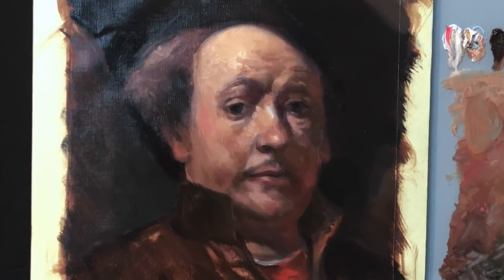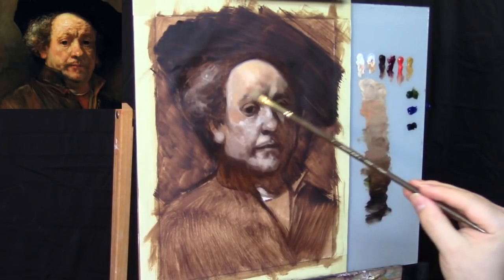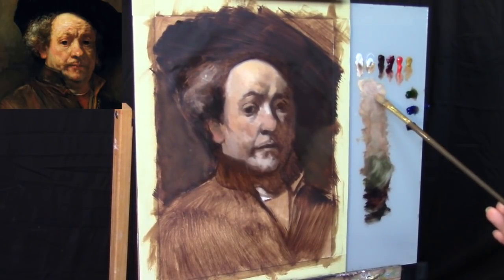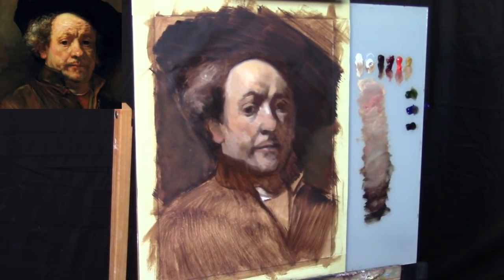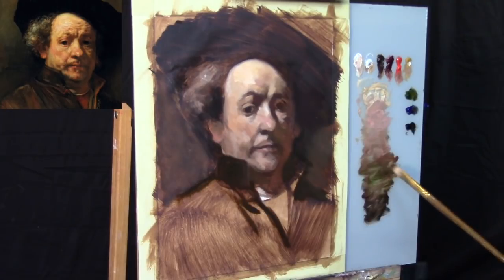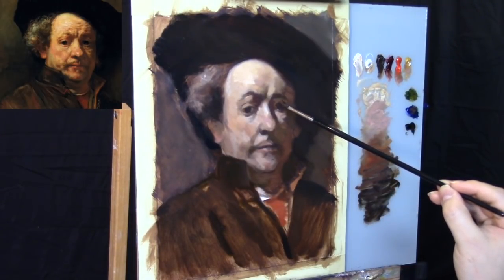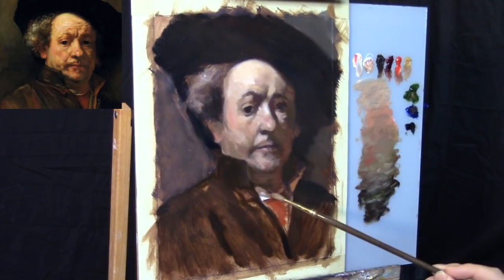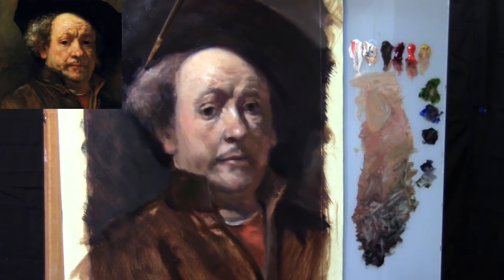Painting a Rembrandt - 1st Color Pass | The Daily Yupari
Today we will lay down the first color pass for this Rembrandt master study. I think I will apply one or two more layers until I can call it a complete "Rembrandt master study". Tomorrow we will return to the larger painting we have been working on.

I hope you have a wonderful rest of your day, and I'll be back tomorrow!

Thinner/Brush Cleaner: Chelsea Classical Studio Citrus Essence
Medium: Liquin Original

Canvas: 11x14" Oil primed linen

Brushes Used:
Princeton Summit 2 Round 6100R
Master's Touch size 1 round
Princeton Select 2 Fan brush